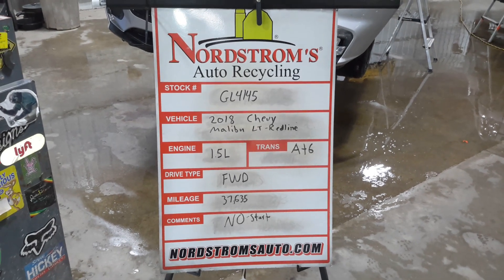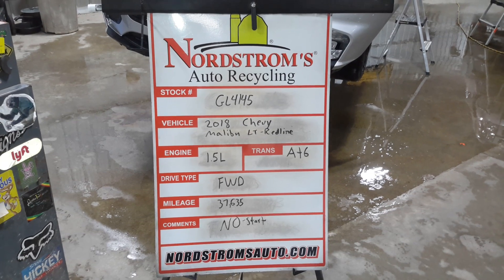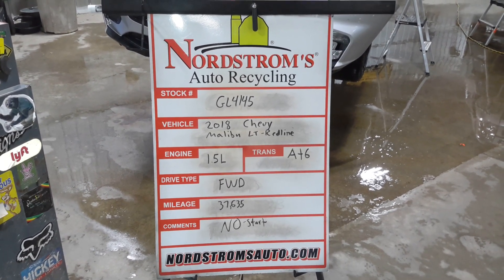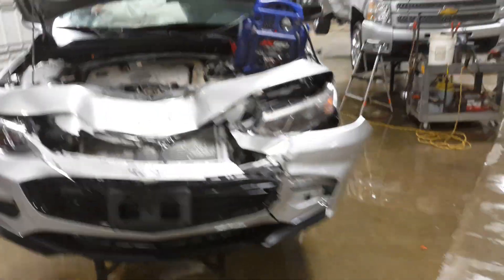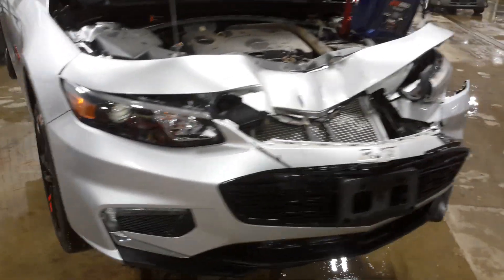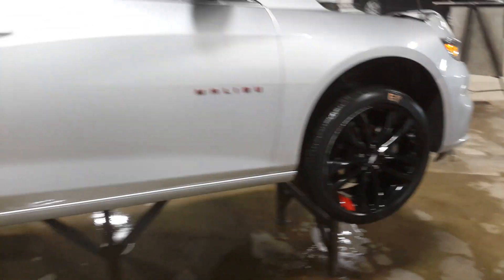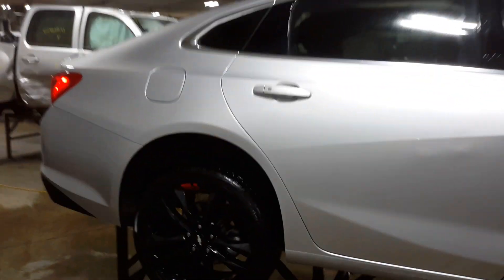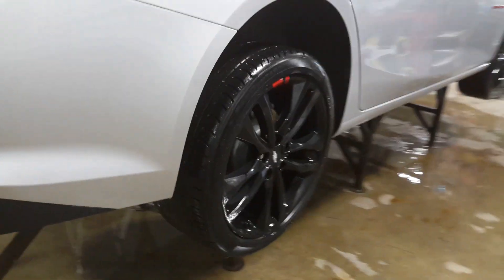PARTS FOR 2018 CHEVROLET MALIBU LT REDLINE GL4145